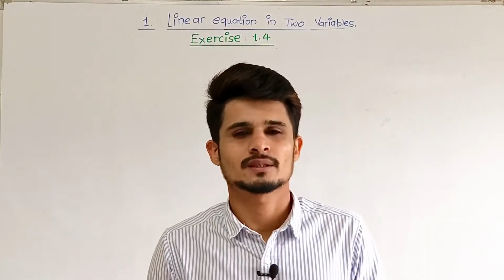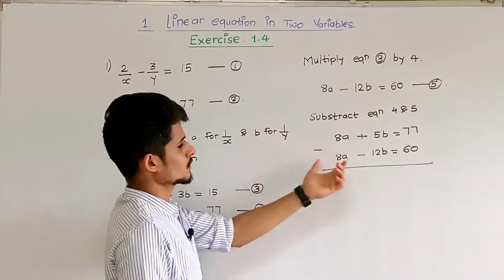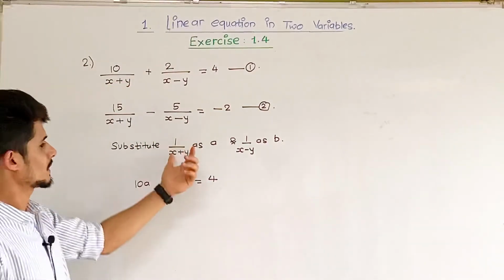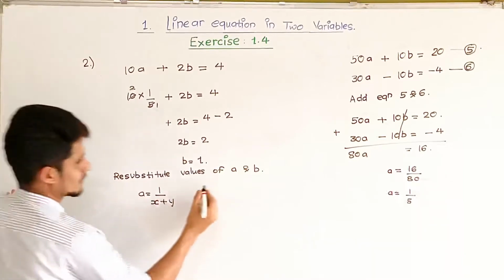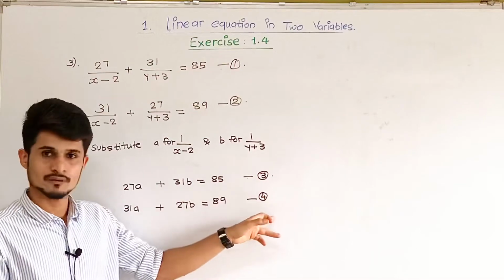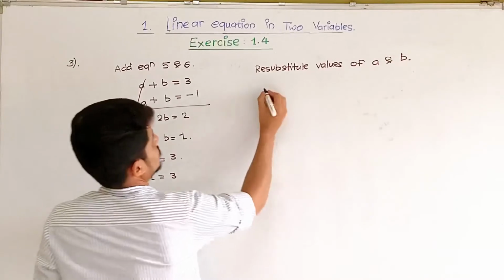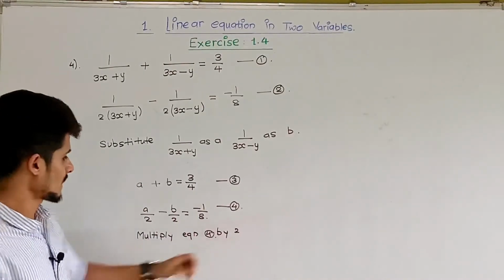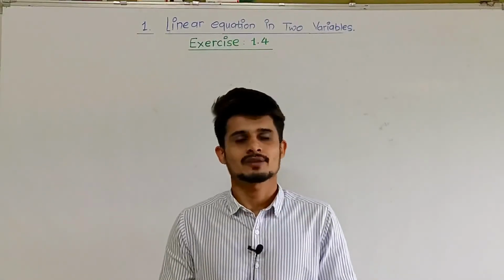Class 10th ALGEBRA CH-1 Linear Equation In Two Variables EXERCISE 1.4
Class 10th ALGEBRA Chapter 1
Todays chapter is LINEAR EQUATION IN TWO VARIABLES
My Instagram Id is
For today study Linear Equation In Two Variables
Practice set 4